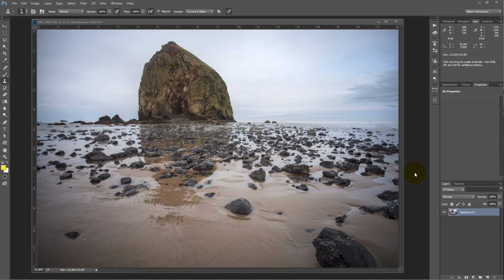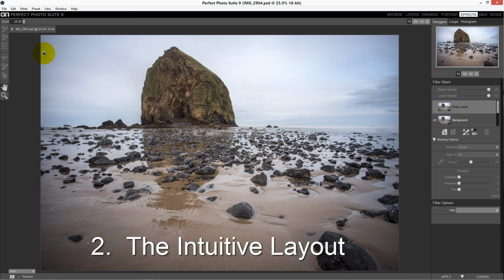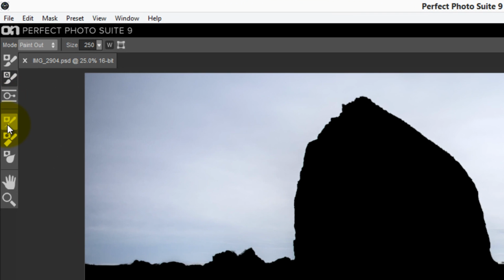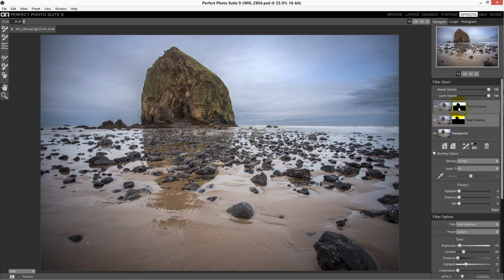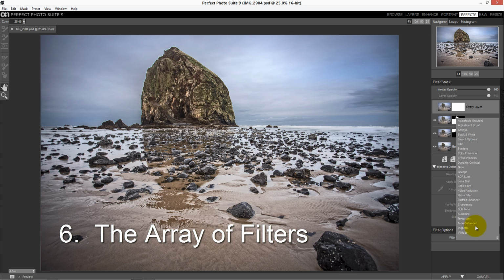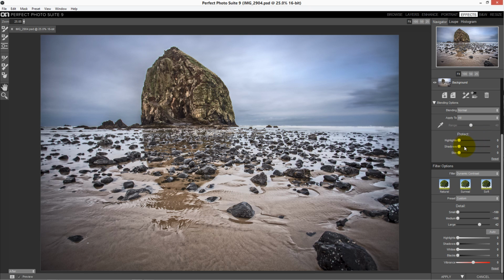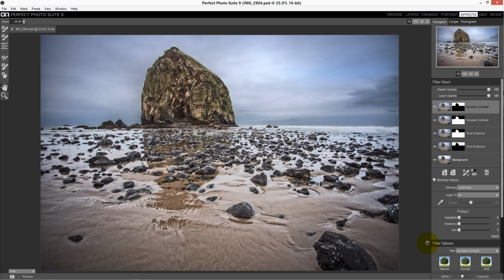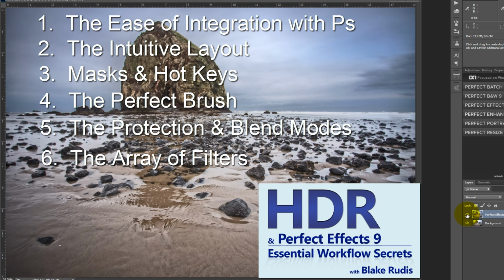Top 6 Things I Love About Perfect Effects 9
Oh there are so many more than 6...

A few days ago I reviewed Perfect Effects 9.  I mentioned several things that Perfect Effects has going for it, but now I want to showcase them in a quick video tutorial.  The funny thing is, when I set out and planned this tutorial I initially called it "5 things I love about Perfect Effects", but I kept stumbling on things I loved that I had to make it 6.  however, that was after several scribbled out notes that really should have made this something like 12 or 13.

Here is a really quick list of the 6 things (I will go over them in greater detail in the video):

1.  Ease of Integration with Photoshop from the setup to the workflow.
2.  The Layout of the Interface
3.  The Masking Options and Hot Keys
4.  The Perfect Brush and Quick Mask
5.  The Array of Relevant Filters
6.  The Protection and Blending Options